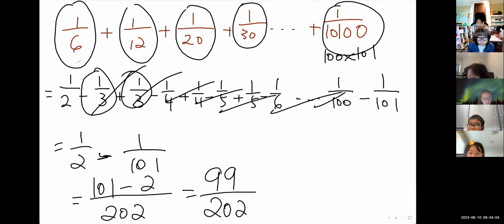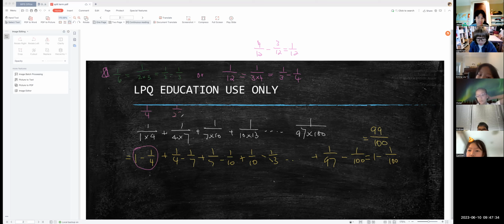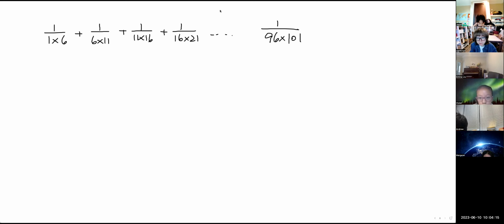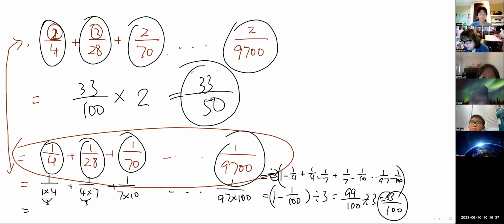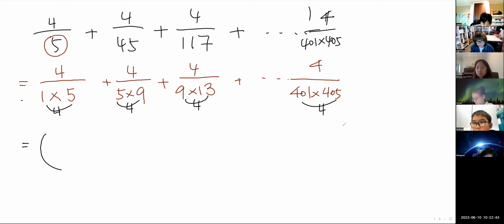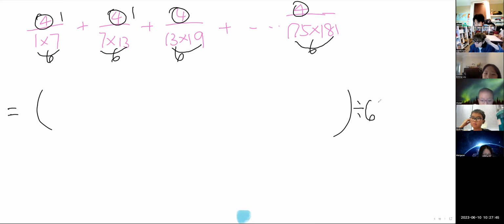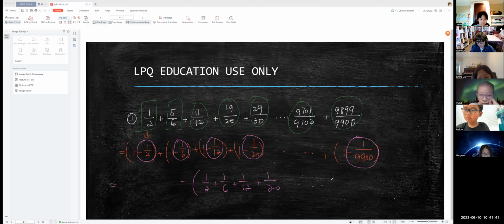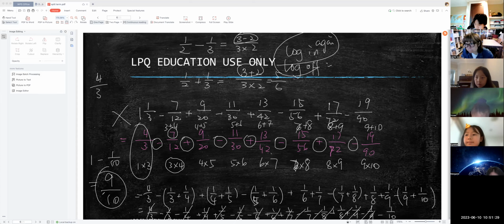6.10 saturday split term